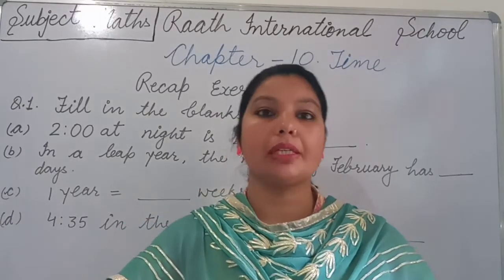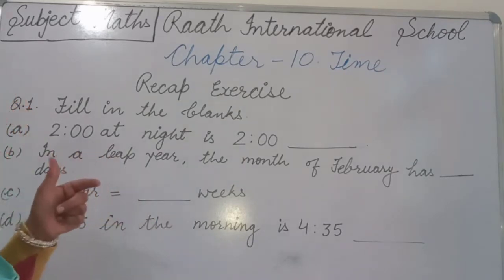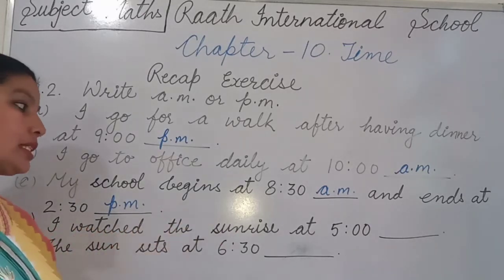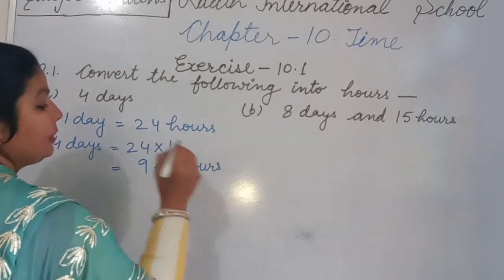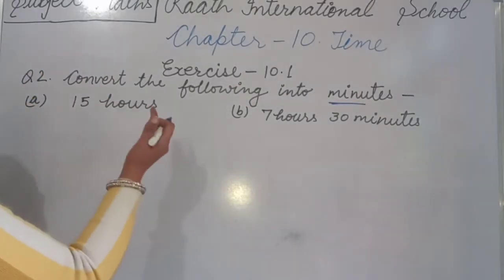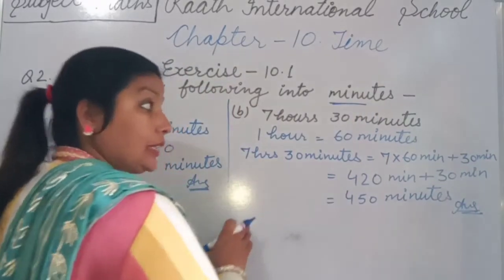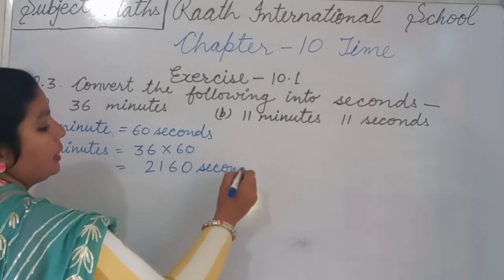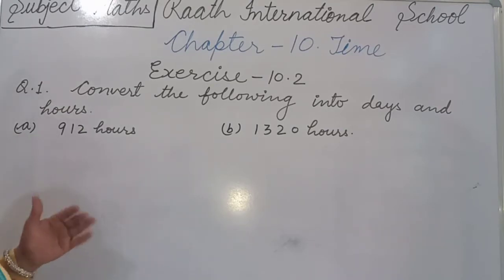Class - V Mathematics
Recap Exercise, Exercise -10.1, Exercise -10.2